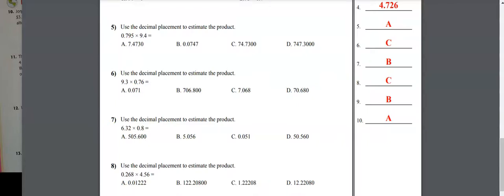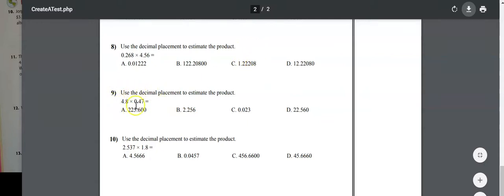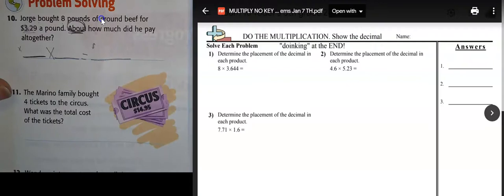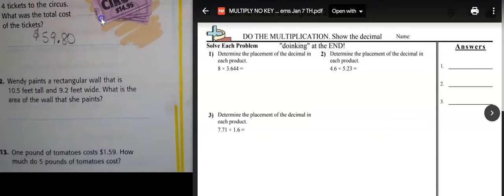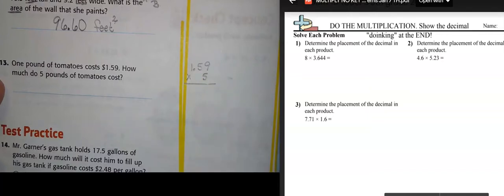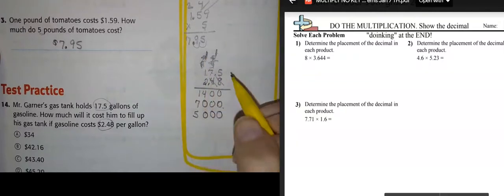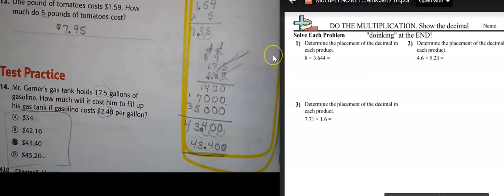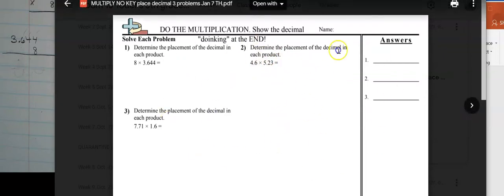Model p 410 with answers; assign 3 multiplication